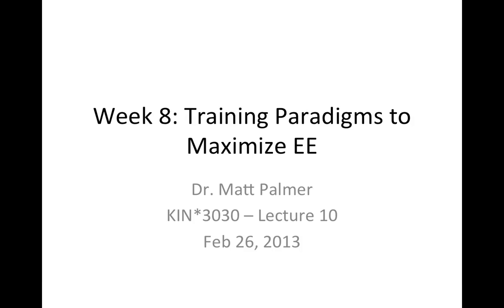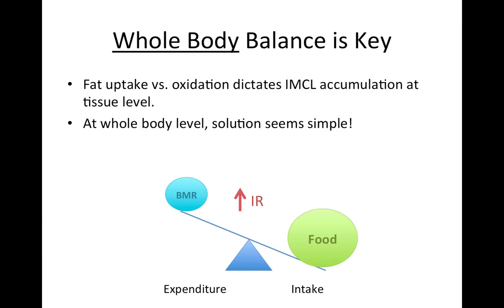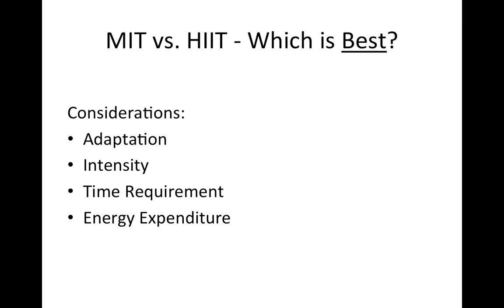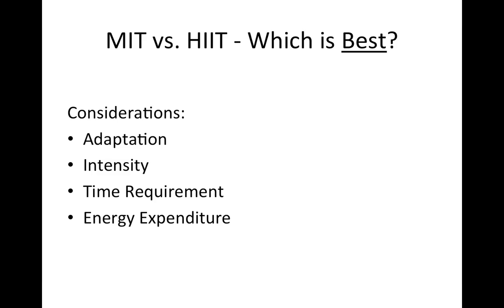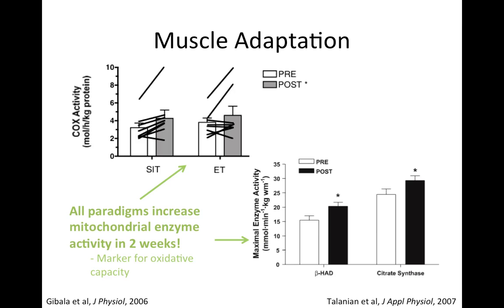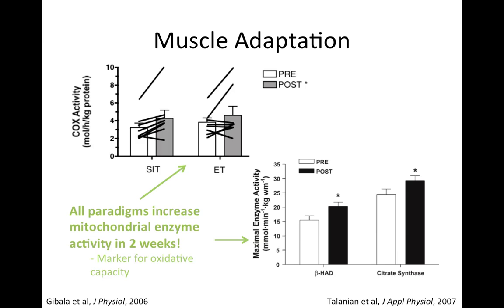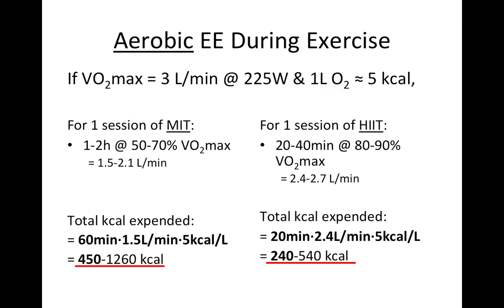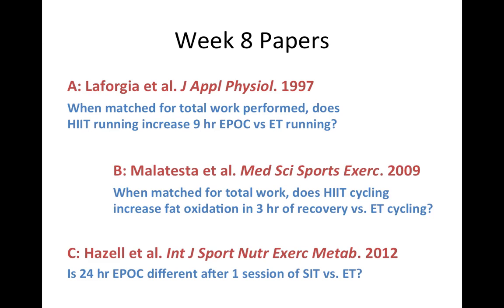Week 8 - Training Paradigms and Energy Expenditure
This is a summary of the Week 8 Lecture from KIN*3030 - Nutrition, Exercise and Metabolism at the University of Guelph-Humber.  Exercise can be used to correct an energy imbalance and eventually restore insulin sensitivity.  Dynamic, cardiovascular exercise can fall into 3 general categories: Moderate Intensity, High-Intensity Interval and Sprint Interval exercise.  This video characterizes the adaptation, time requirement and energy expenditure associated with each type of exercise.